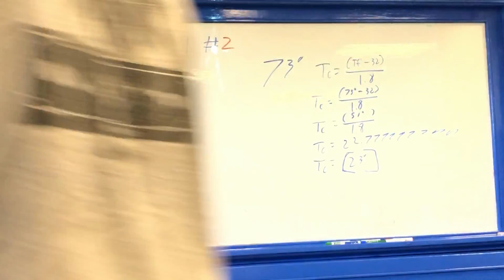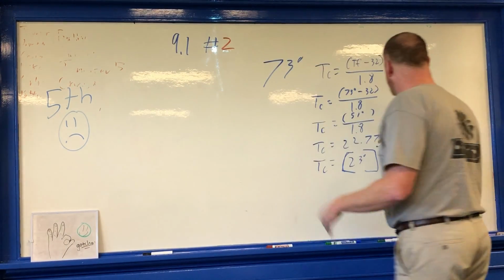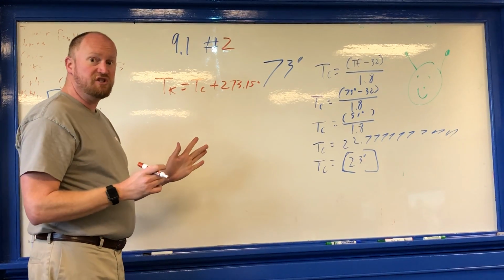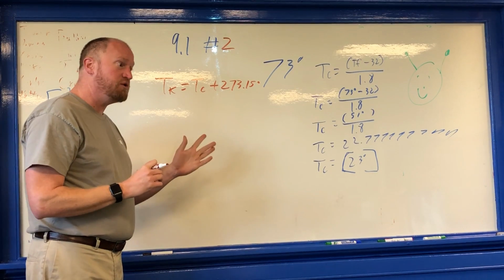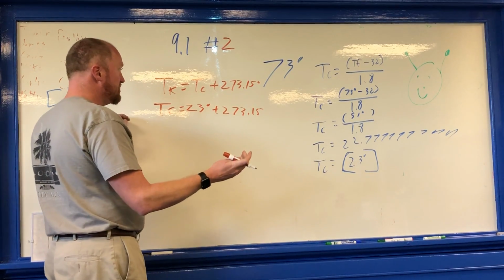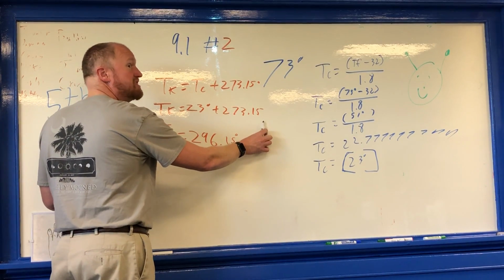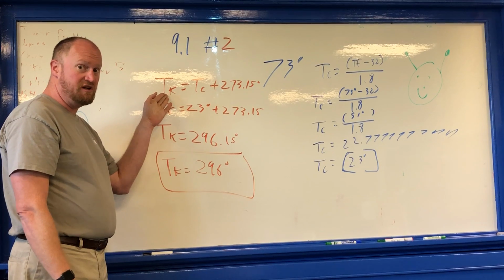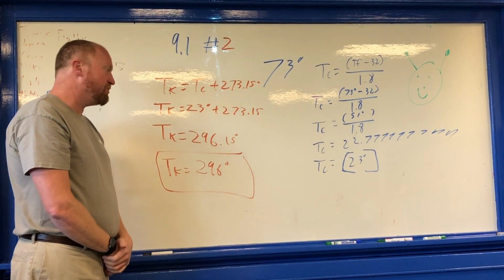9.1 Problem #2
Take the Celsius temperature and convert it into Kelvin.